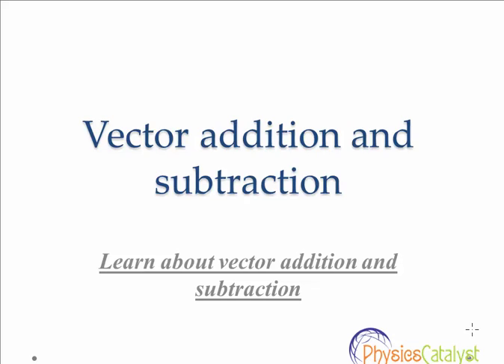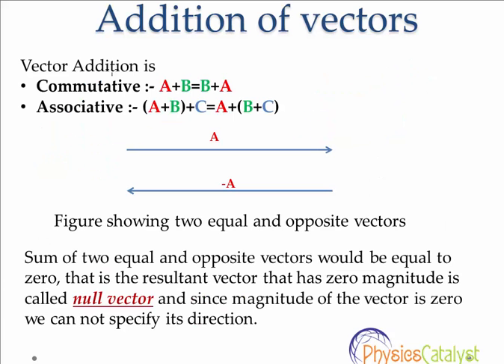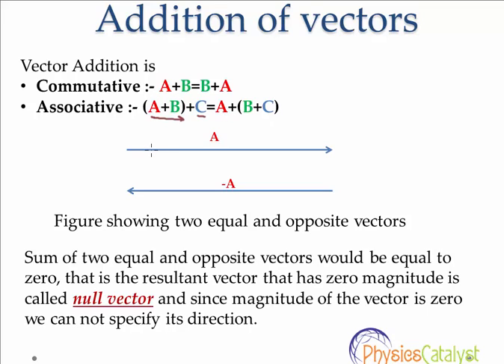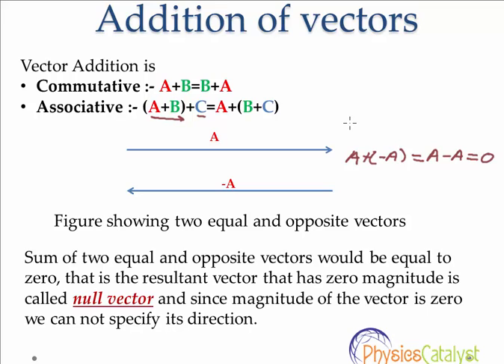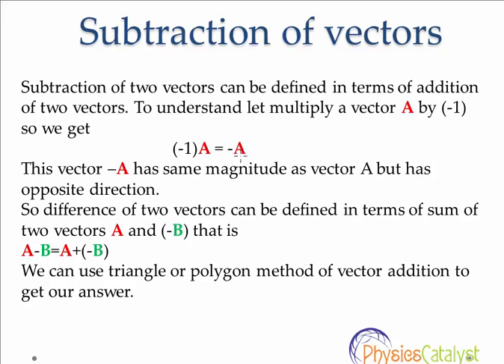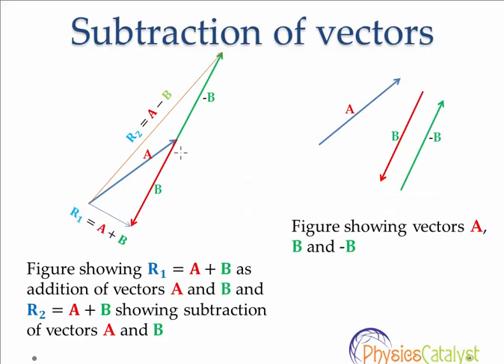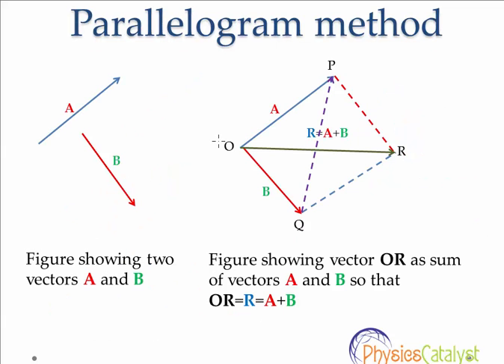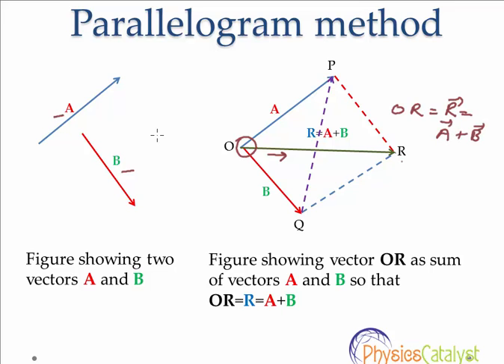vector addition and subtraction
In this video learn quickly about vector addition and vector subtraction